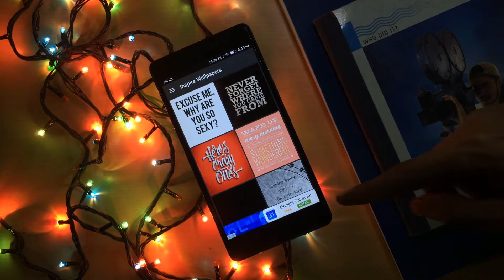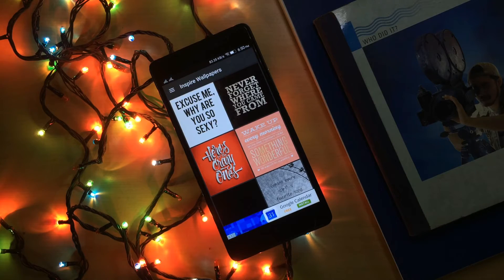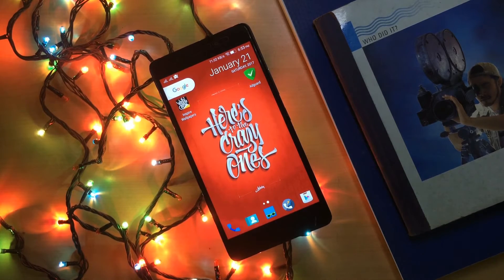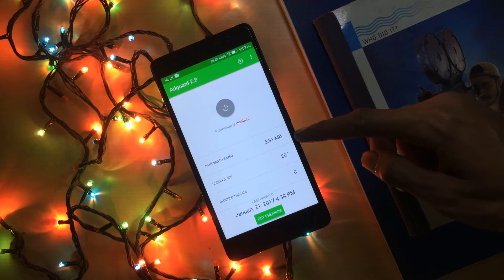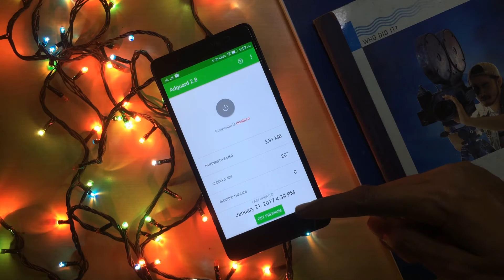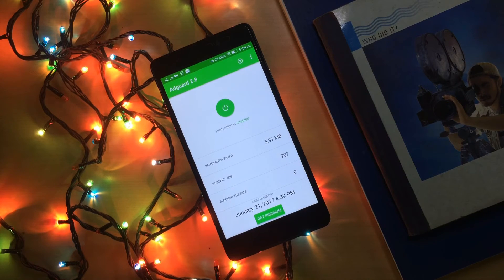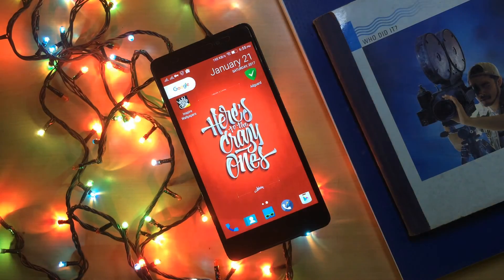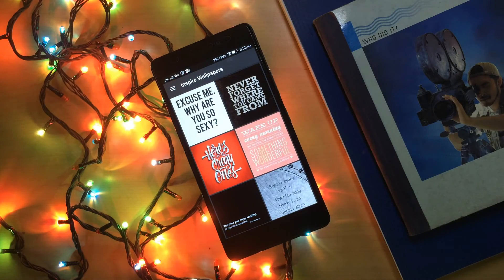How to Remove All Ads in Android Deivce? | NO ROOT | From YouTube, Browser, Apps | 100% Working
Remove all Ads from your android device. like YouTube video ads, Browsing Ads, Application Ads without rooting your android device.
► Also Take A Look on This Videos Related to Android:

How to convert your android smartphone to DSLR?

10 INCREDIBLE Android Life Hacks | Everything You Should Know to Increase Performance

How to use one WhatsApp Account in two Devices | NO ROOT | Legit

How to call anyone from fake number? | Trusted | Legit

How to Prank Your Friends by Misscalls and SMS?

How to create WhatsApp Group Link?
Regards,
EverythingTech360.